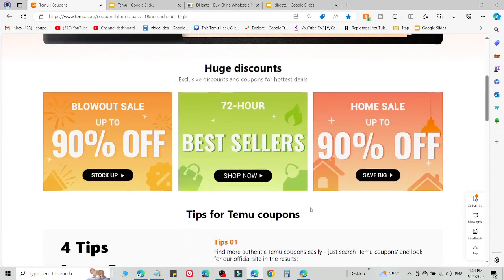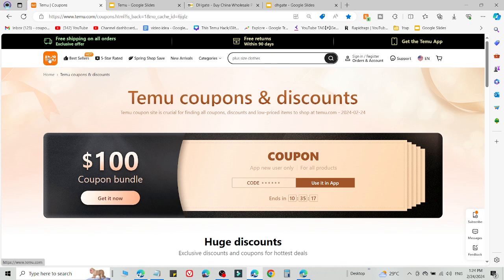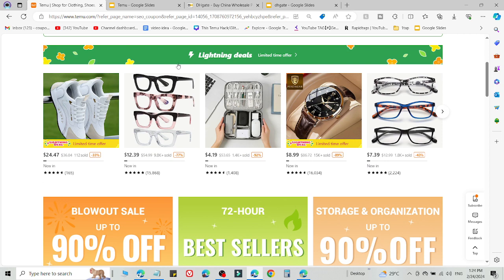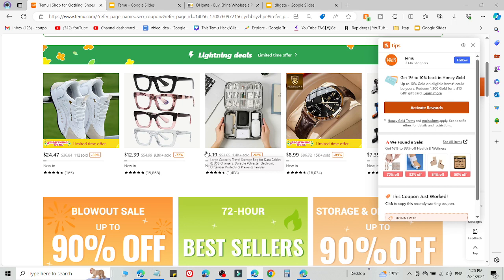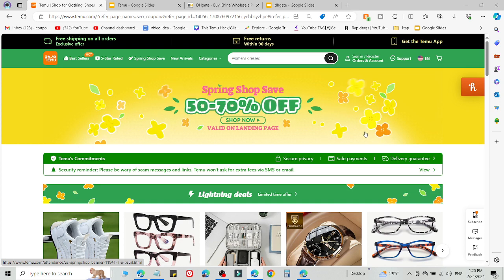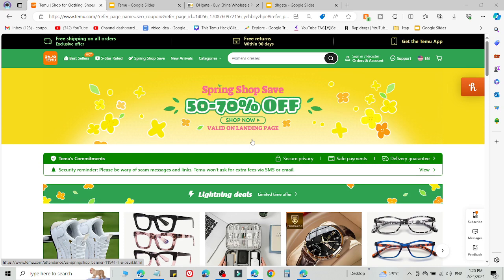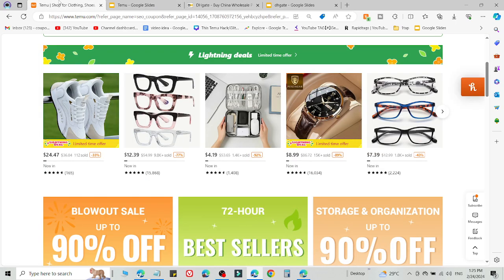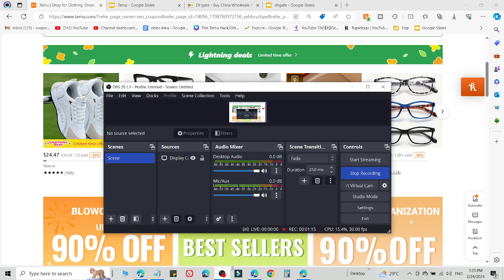$100 Temu Promo Code 2024 | Temu Coupon Code (VERIFIED CODES)